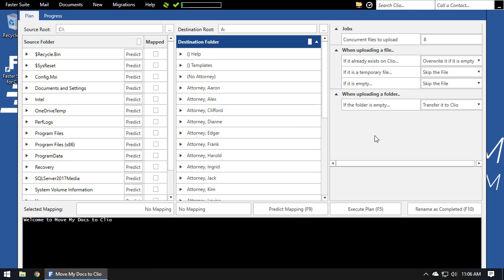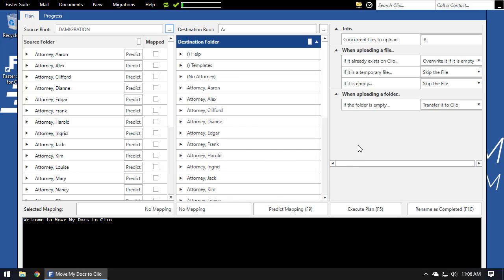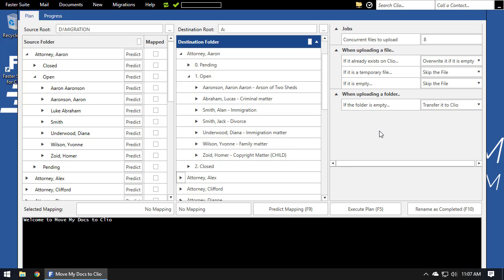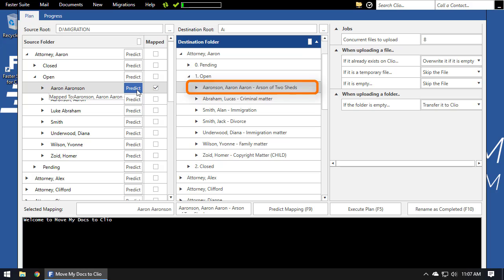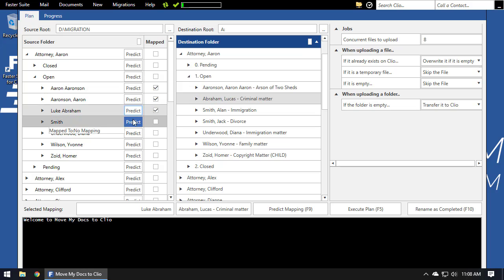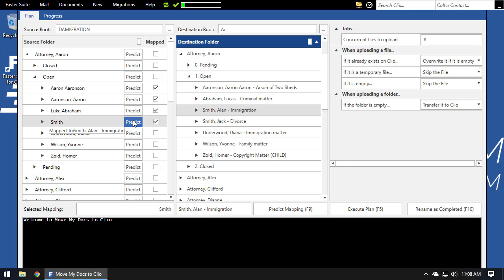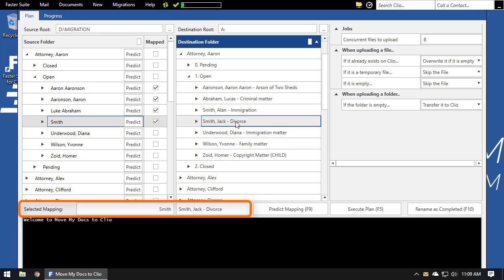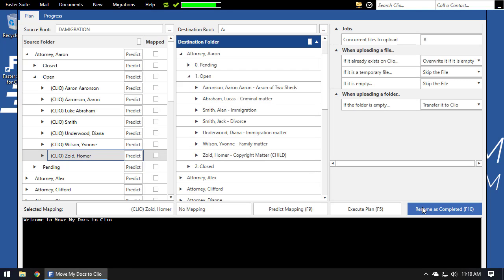Importing Documents to Clio